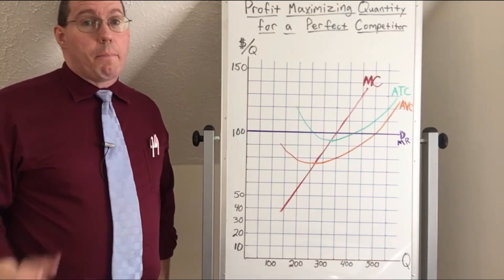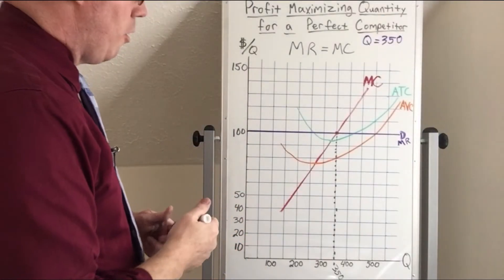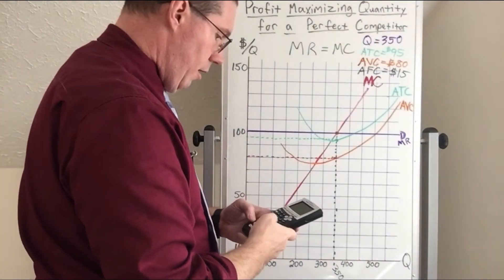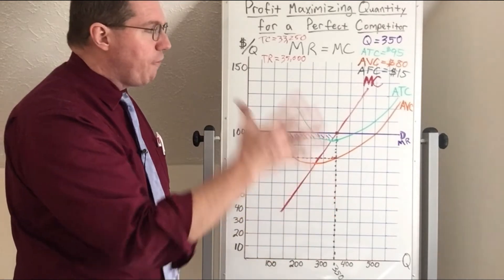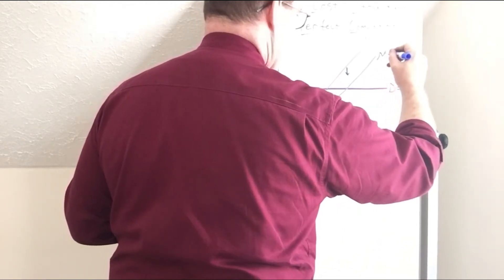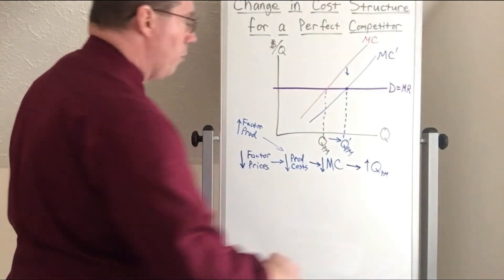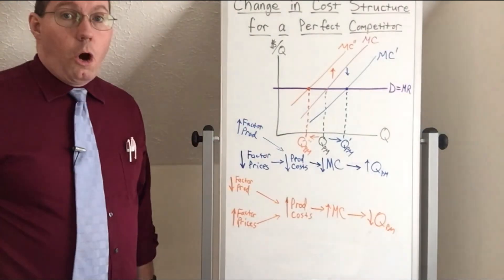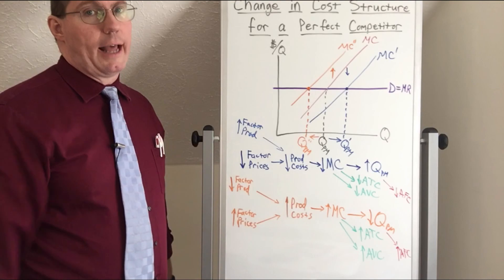Perfect Competition Firm Structure - Professor Ryan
Professor Ryan shows the cost and revenue graphs for perfect competition as well as what causes these to shift.